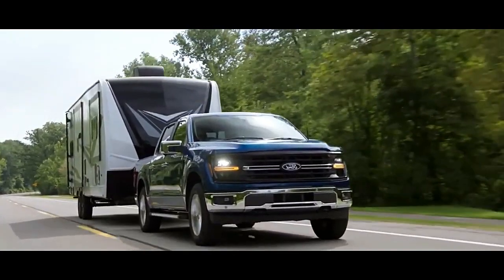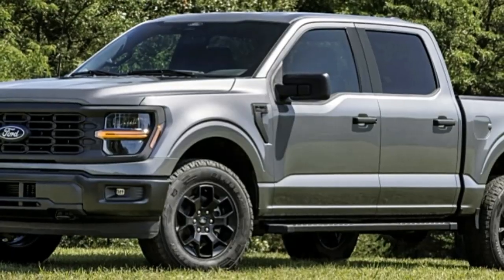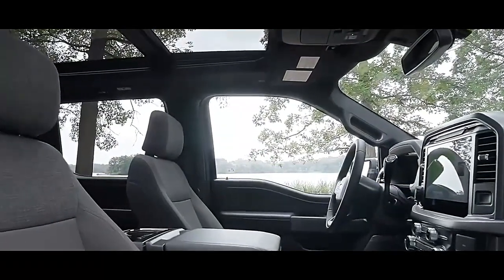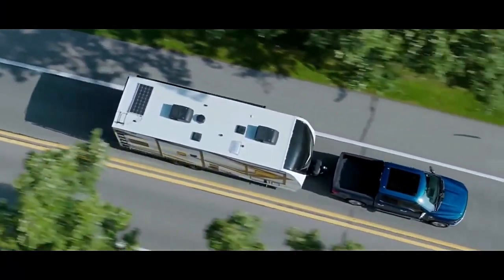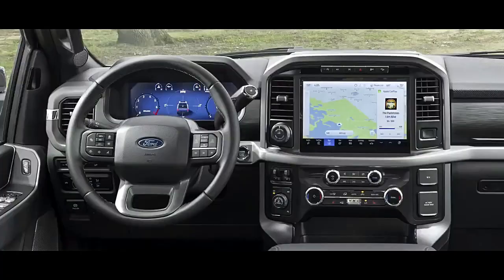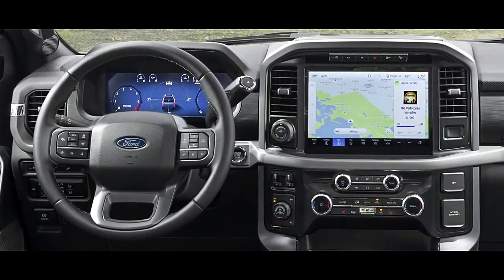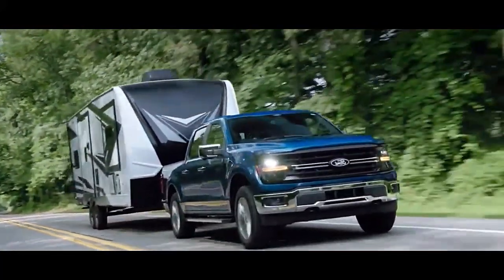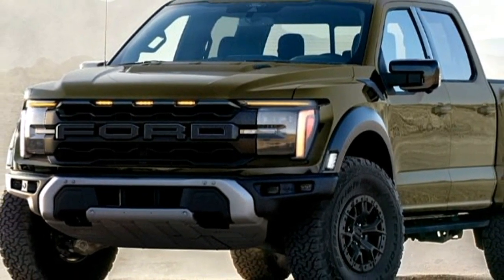2024 ford f150, First look And overview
2024 ford raptor r

raptor r 2024

2024 ford f150

ford f 150 tremor 2024

2024 f 150 king ranch